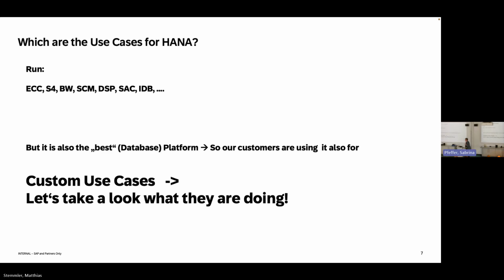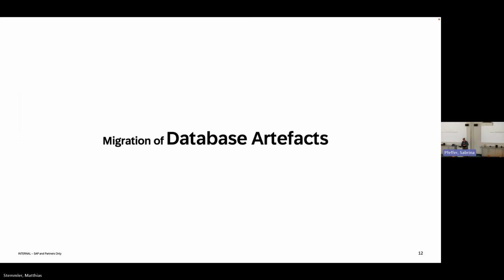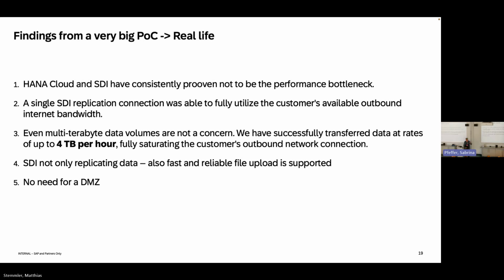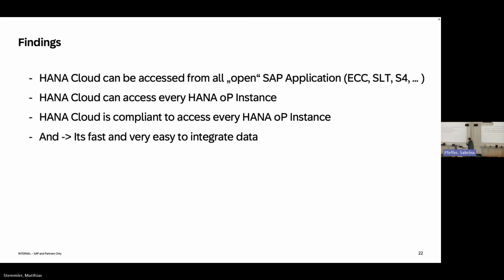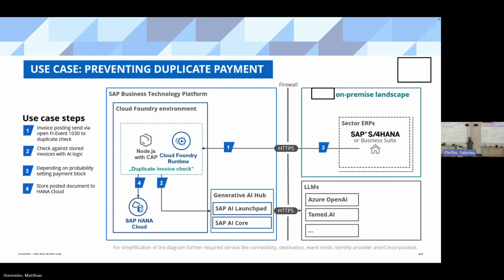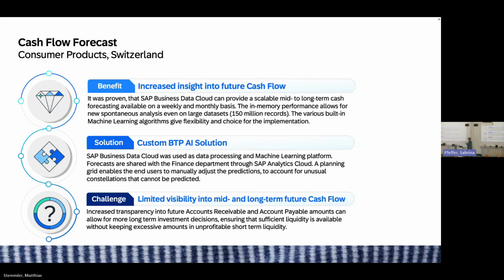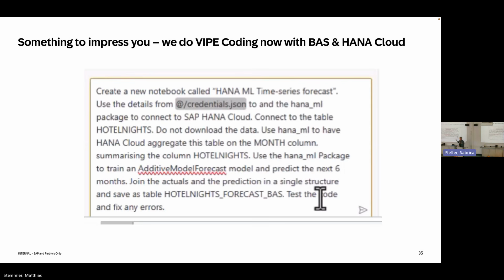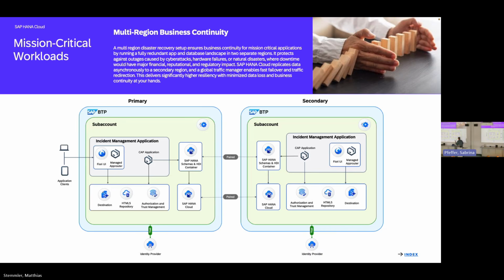Real World Use Cases of HANA Cloud | HANA Tech Con 2026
Recorded live at HANA Tech Con 2026 in St. Leon-Rot, Germany!

Matthias Stemmler shares real-world use cases of SAP HANA Cloud from the field: what is actually working, what challenges teams are facing, and how organizations are unlocking value from their HANA Cloud investments. Grounded, practical, and directly applicable.